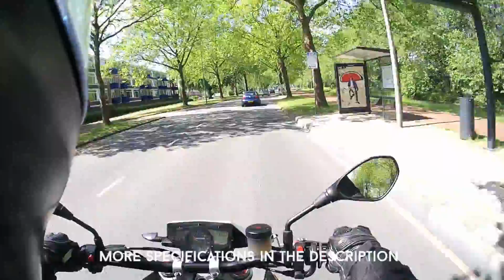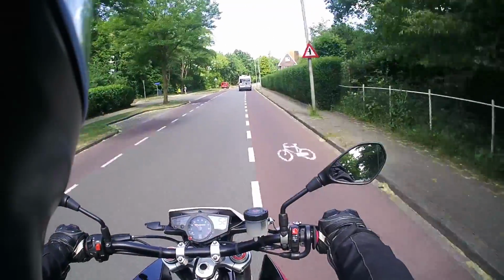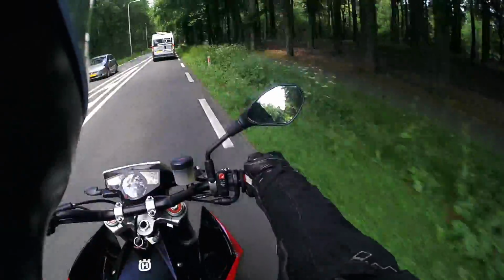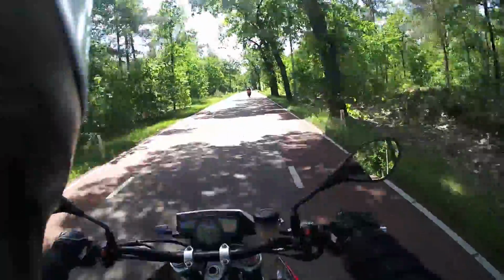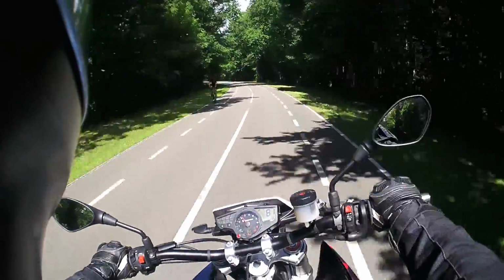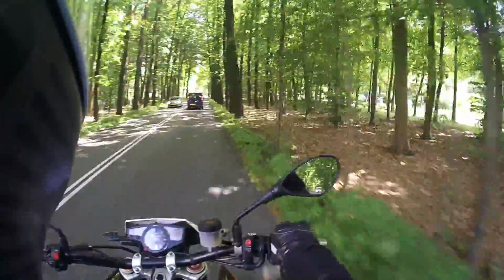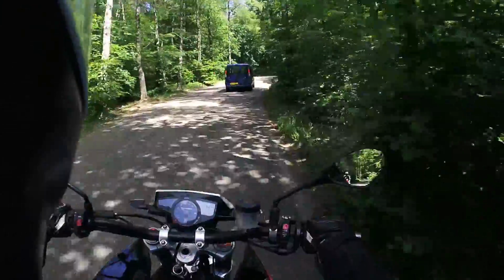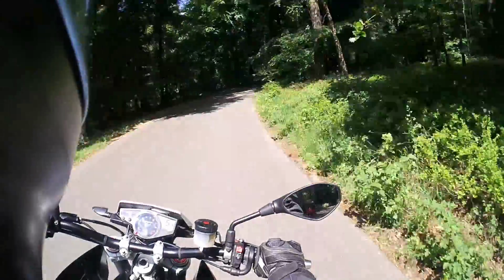HUSQVARNA NUDA 900R - TEST RIDE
What an amazing bike. Thanks to Niek for letting me ride his Husqvarna Nuda 900R!

Song: Boost - Joakim Karud